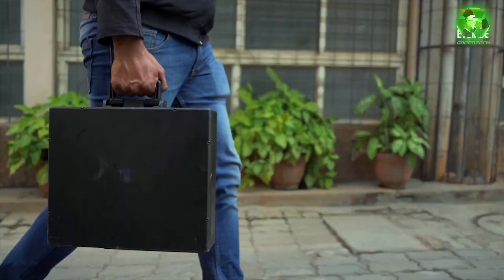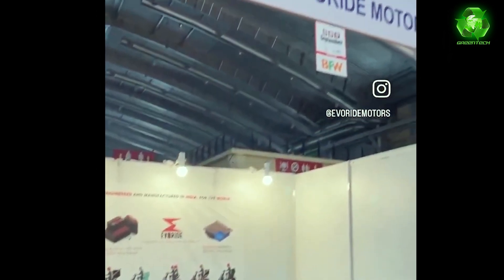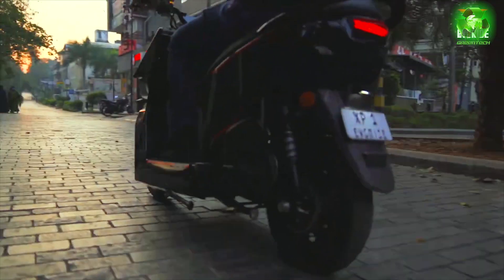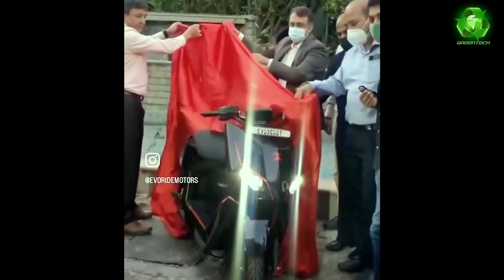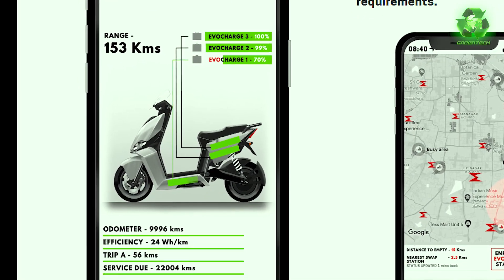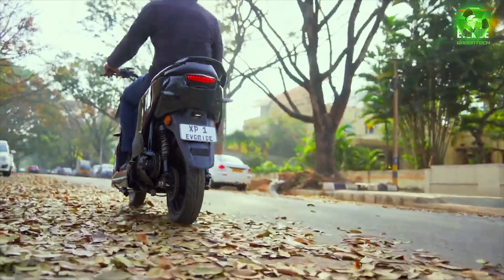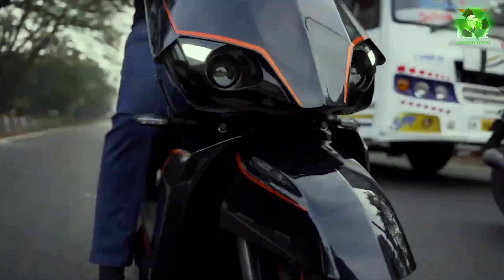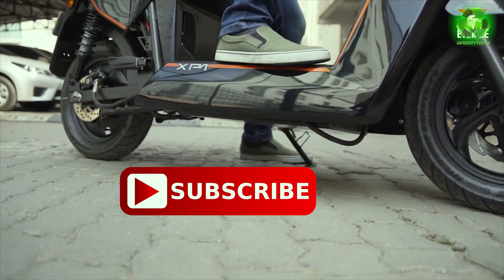New 230KM Range E Scooter with Auto Gear & Tab Cooling Tech Ecoscoot Beats Ather OLA & Simple One?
Hi Friends,
Checkout the latest EV Evoride which stands for a revolution in personal and shared mobility.

Range of 230 KMS
Auto Gear Shift
Modular Battery

They believe in leveraging technology and engineering first principles to be able to make a better tomorrow. An ecosystem that can self-sustain, yet be flexible.
The customer first philosophy leads to benchmark setting products and services.

The young team is passionate and committed to that people's lives everyday, consistently.
Evoscoot Electric Scooter Price, Range, Specs & Review

CENTRE STAND - MAHABIR Center Stand for Scooter...
SCREEN GUARD
FULL BODY PROTECTION